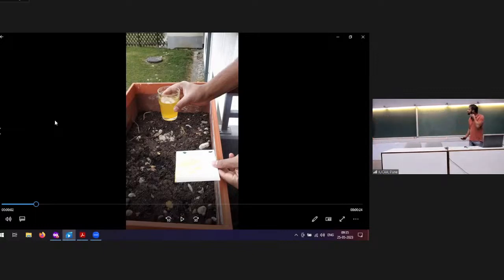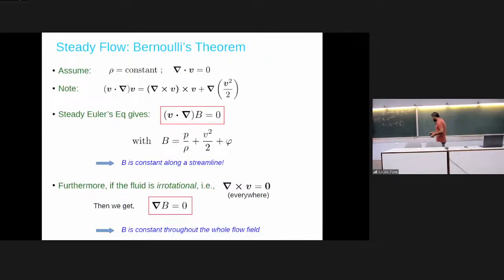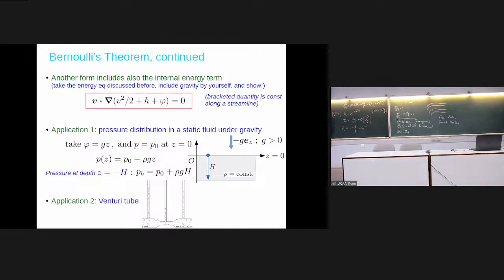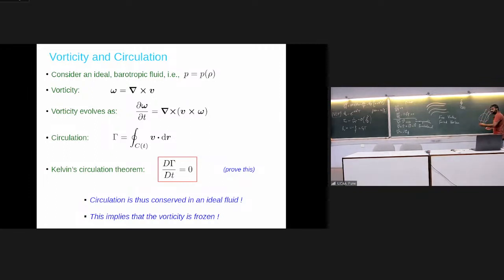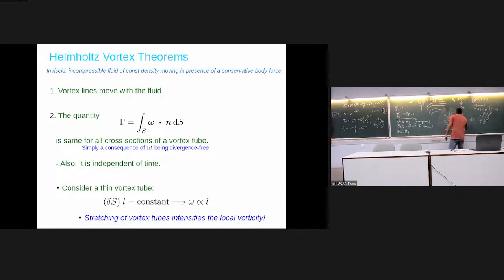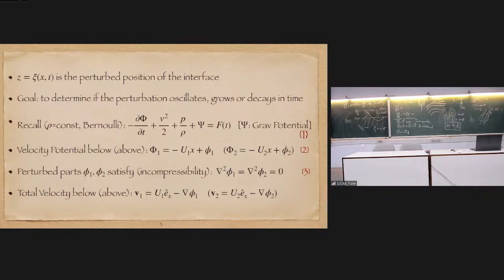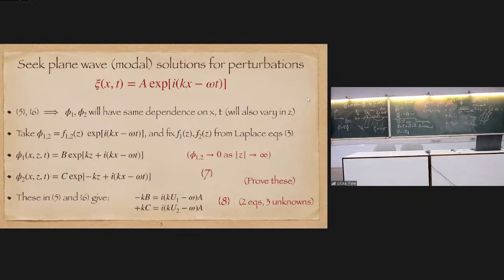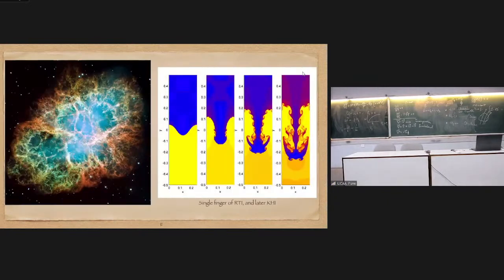ISSAA-RCAA 2023: Prof. Nishant Singh - Fluid & Plasmas (II)